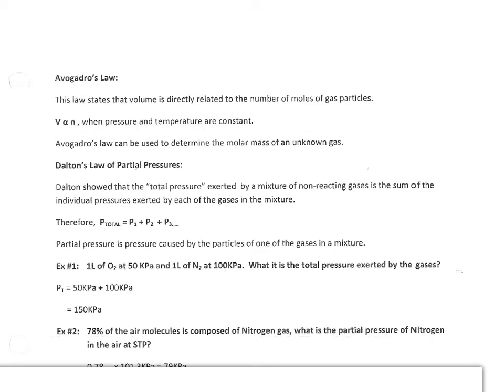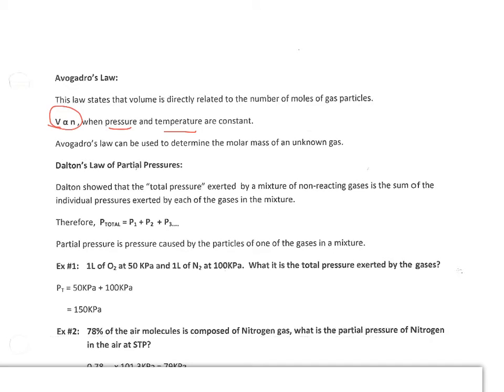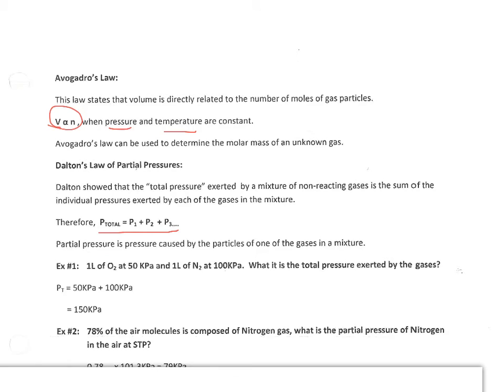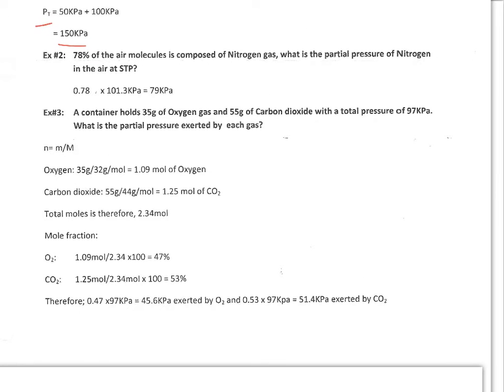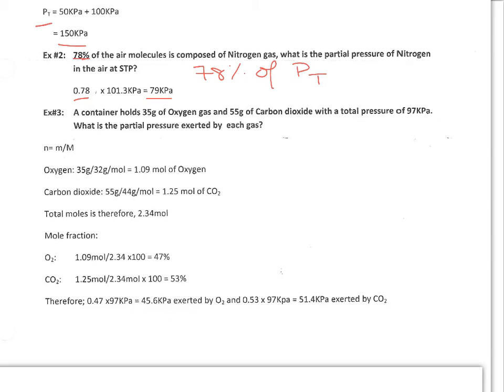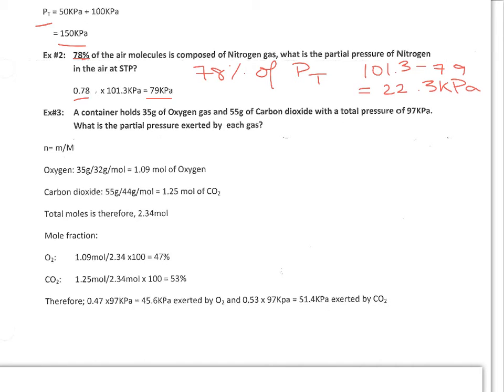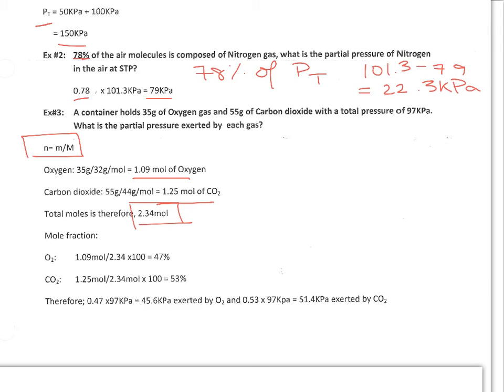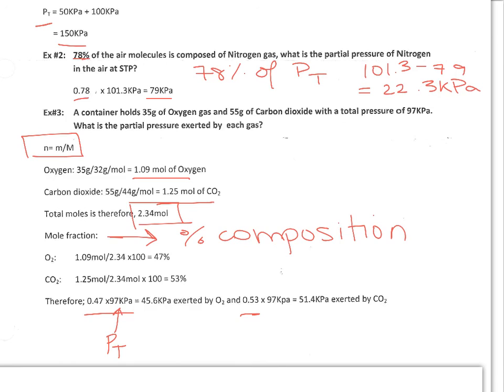Daltons Law of Partial Pressure Page 1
This video follows along with Ms. Newhook's notes on Dalton's Law of Partial Pressure - page 1